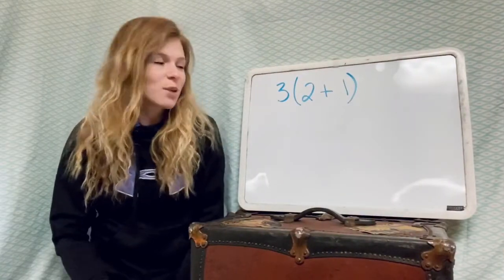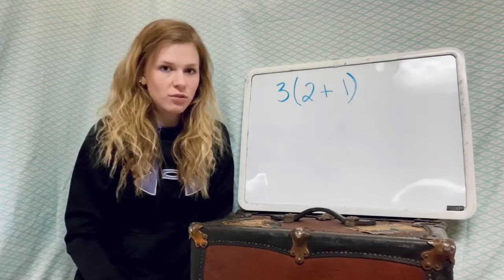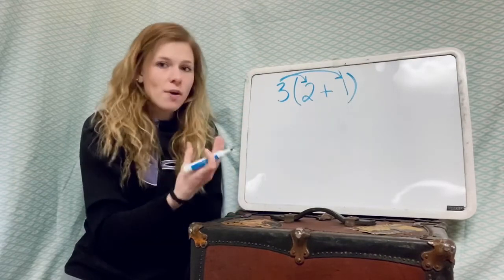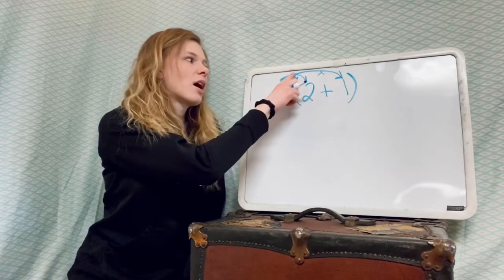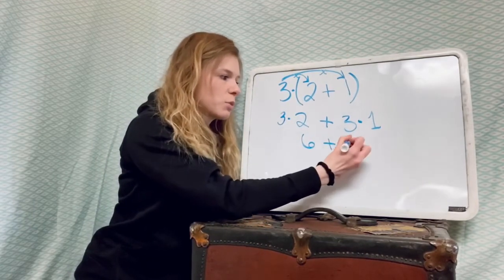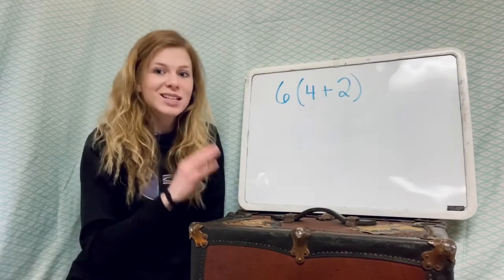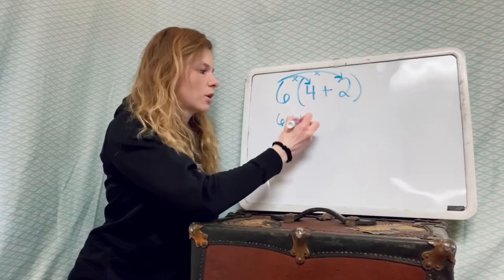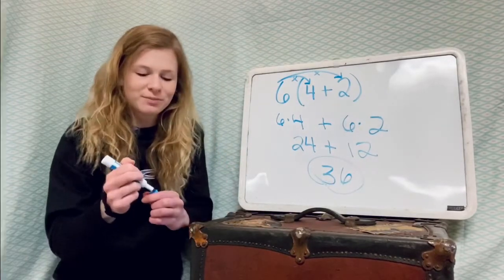Distributive Property Basics